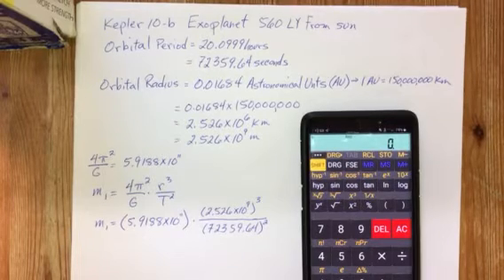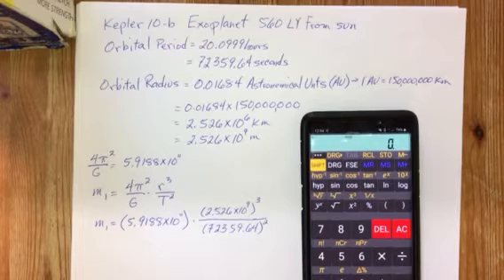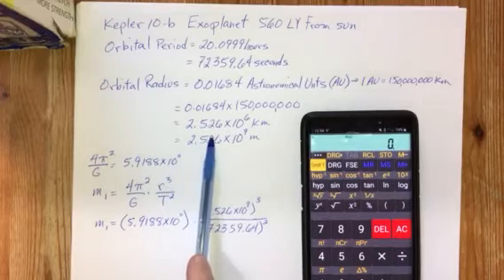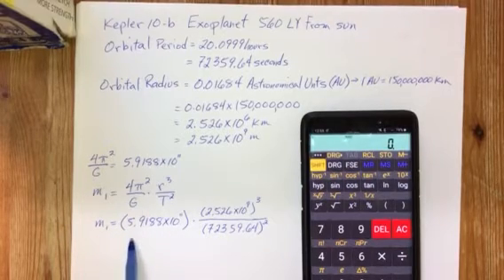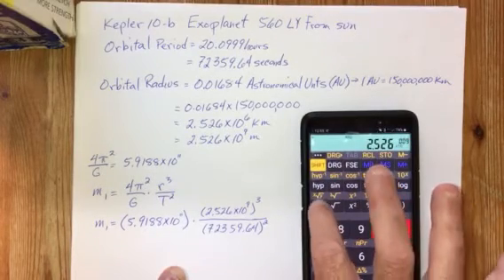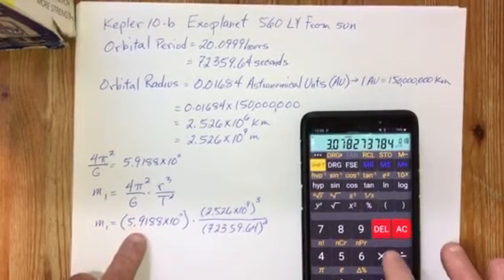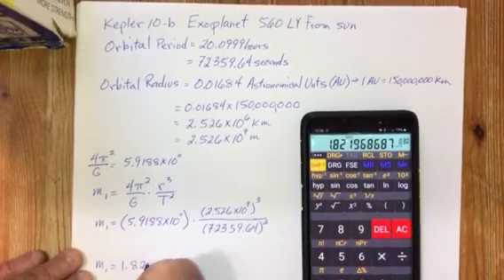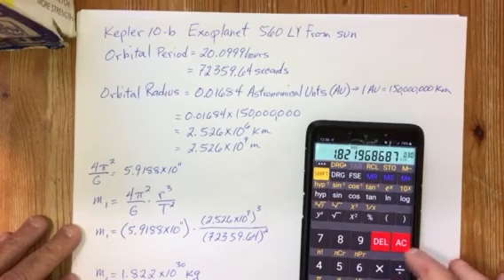Kepler-10 - Calculating Mass from Exoplanet Orbital Data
Calculating the mass of the star Kepler-10 from orbital data (radius and period) of one of Kepler-10's exoplanets, using Kepler's 3rd Law. Image Credit David A. Aguilar, CfA